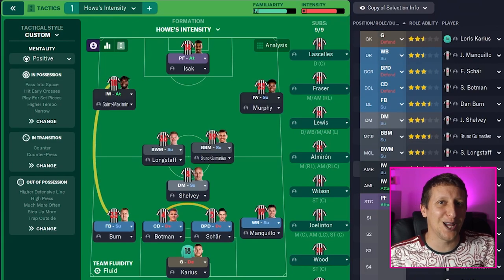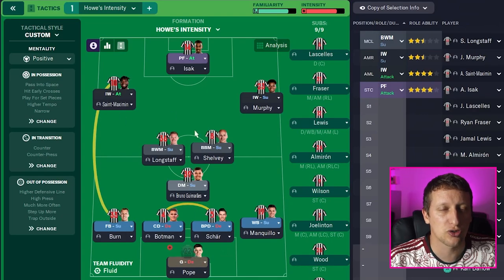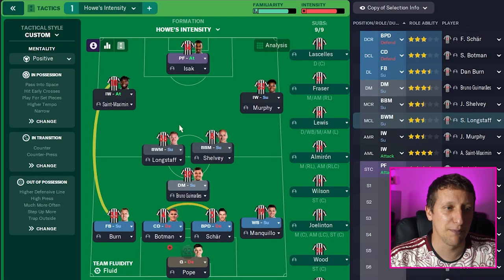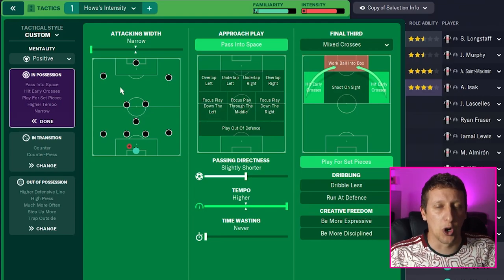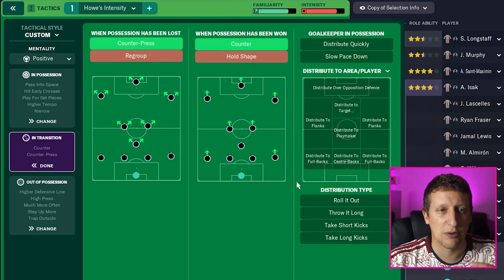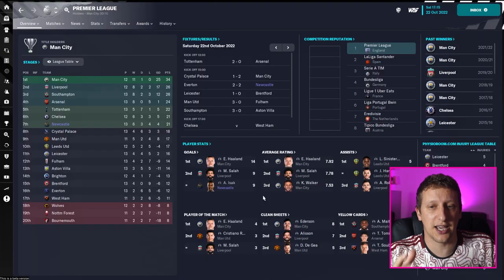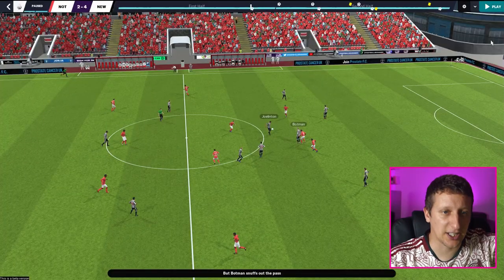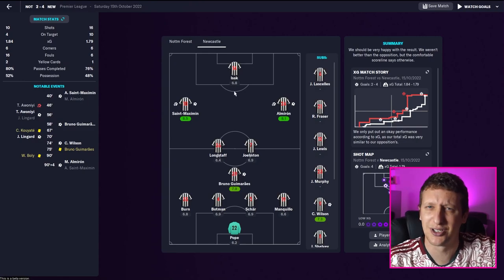HOWE'S NEWCASTLE REVOLUTION 4-3-3 FM23 TACTIC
New tactic Eddie Howe's 4-3-3 at Newcastle in FM23

Pre-order FM23 using code FMTREQ at checkout and save an extra 5% on top of the 20% pre-order discount!
🙂 Using my link supports me as a creator at no extra cost to you guys 👍

football manager, football manager 2023, fm23, fm23 tactics, fm23 wonderkids, fm23 live stream, fm23 guide, fm23 tips, fm23 rebuilds